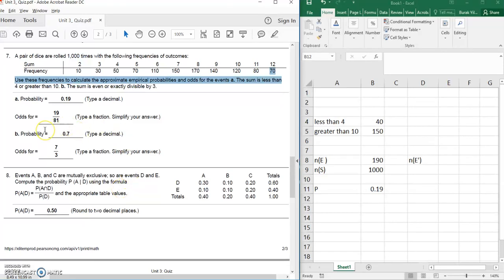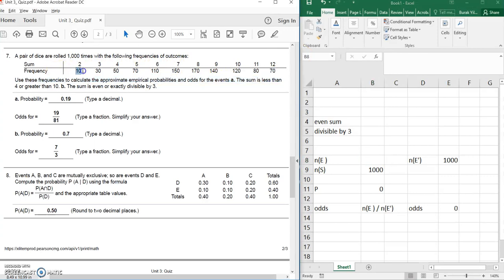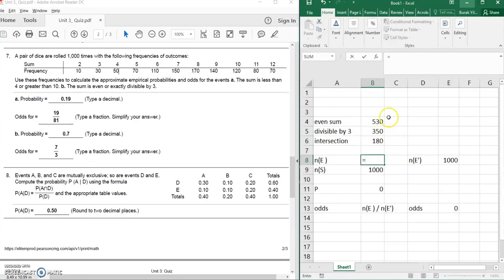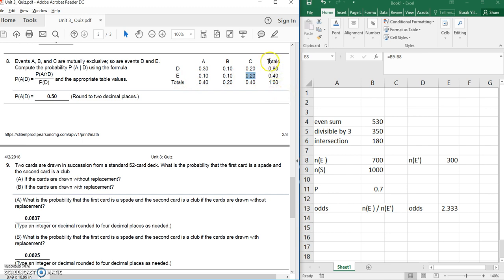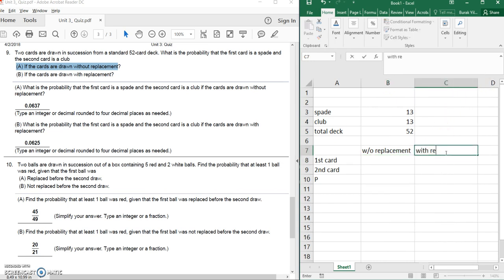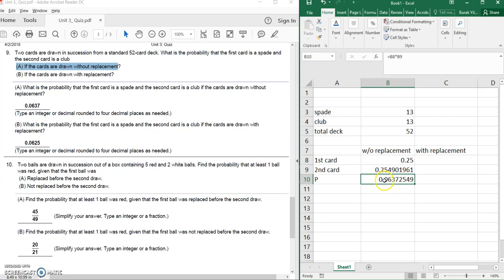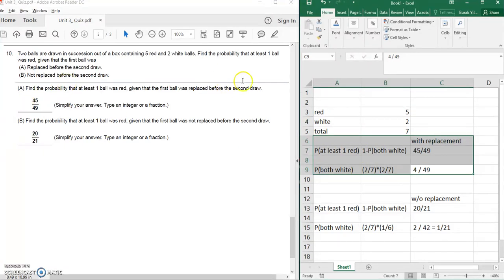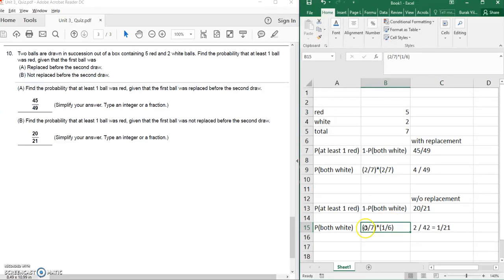MA171 Finte Math - Unit3 Quiz Tutorial Yilmaz part2